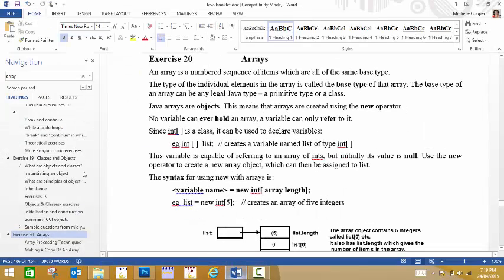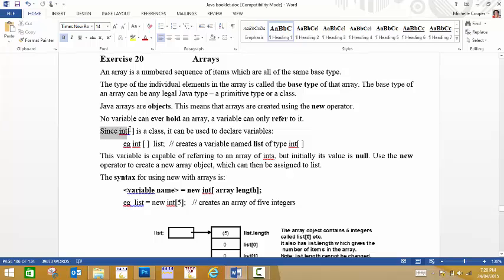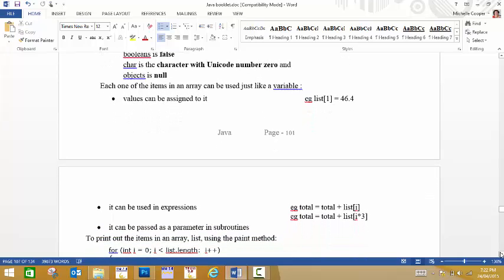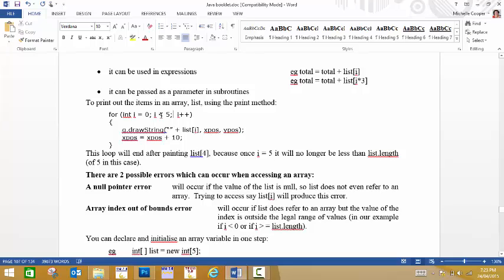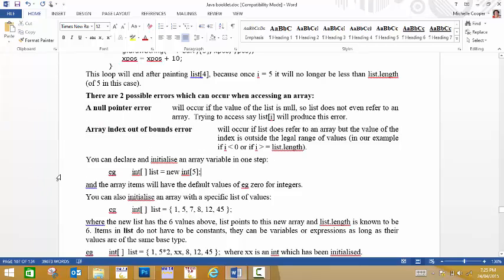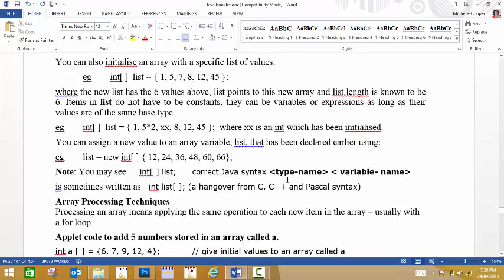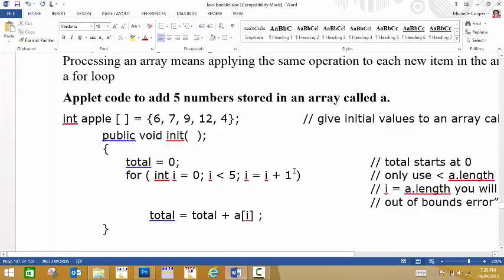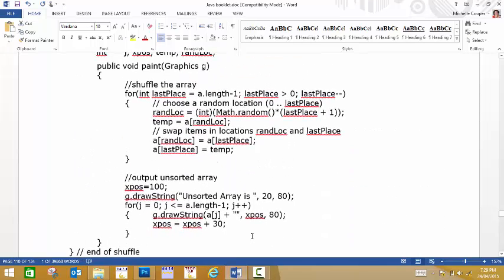Arrays 1 dimensional